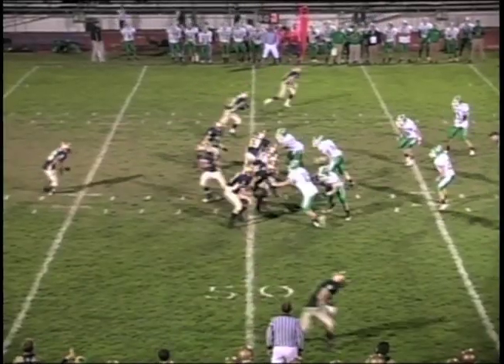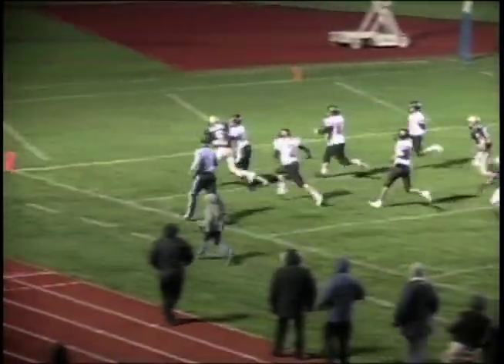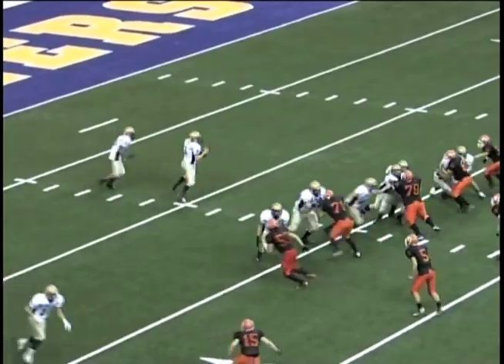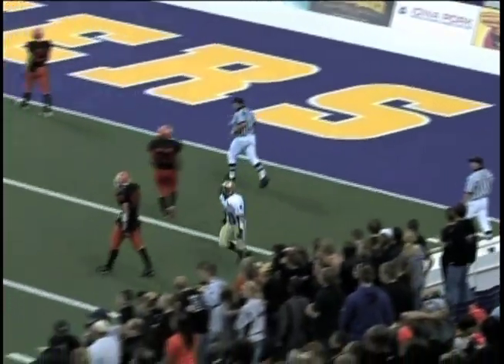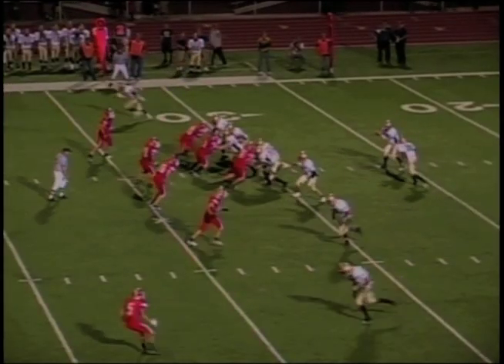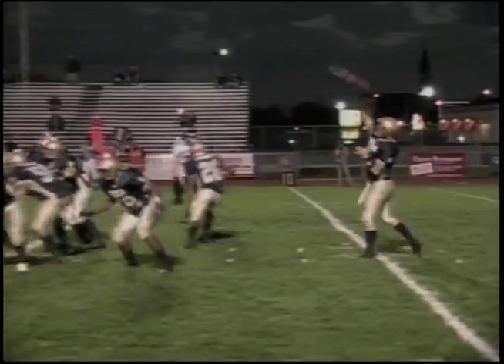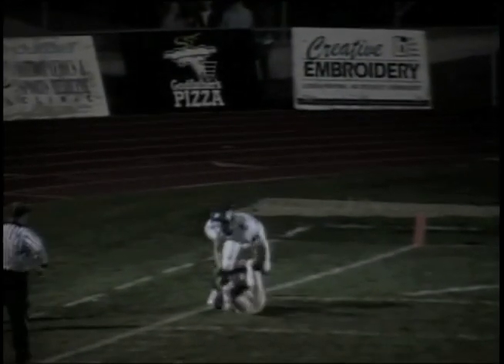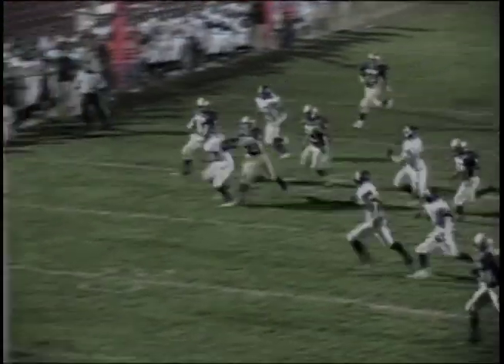Paul Jacobson Bishop Heelan High School